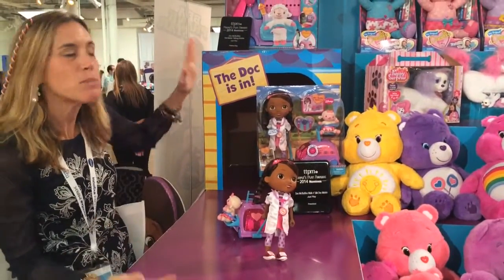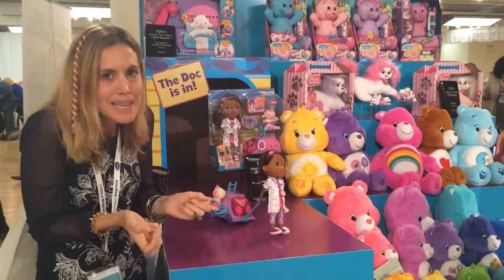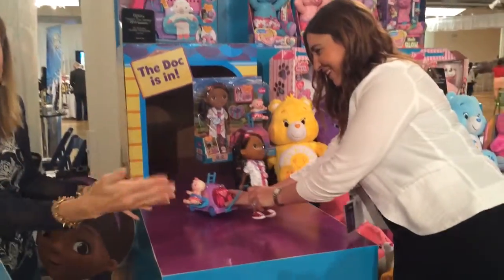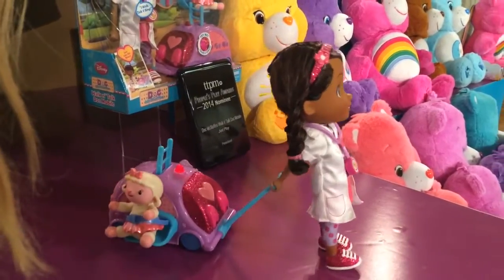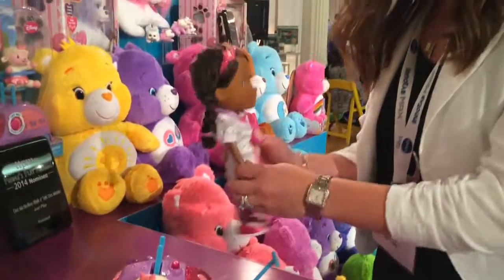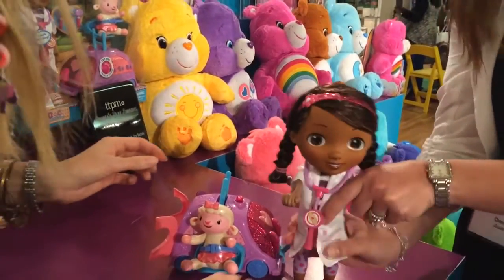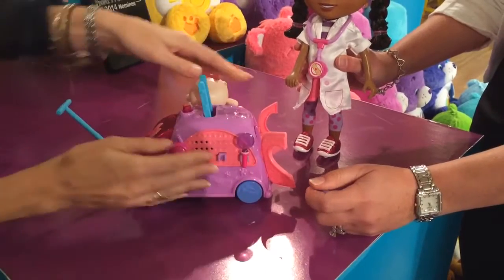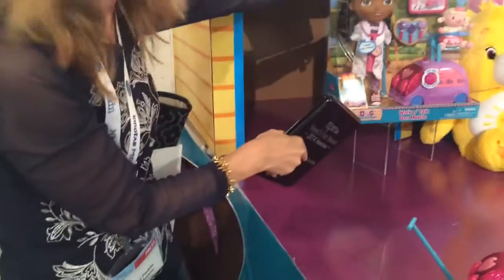Doc McStuffins Walk n' Talk Doc Mobile Doll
Watch Doc walk and talk with her mobile clinic all by herself. She even sings the Dic Mobile song and comes with Lambie, mini doc tools, and has a light up siren and doors that open on the mobile too. Priced at $39.99